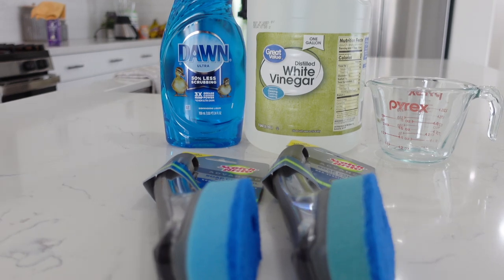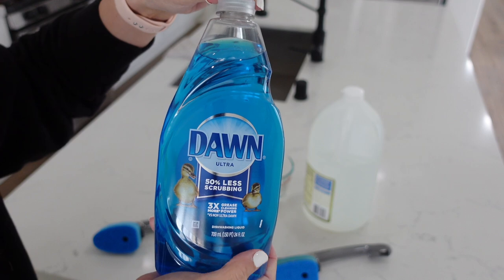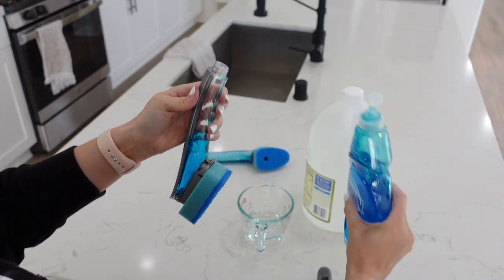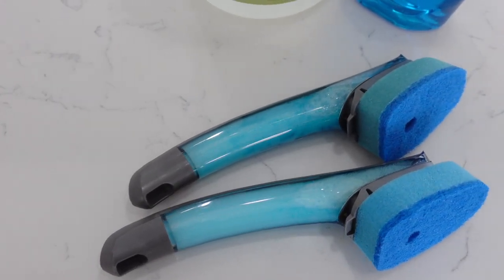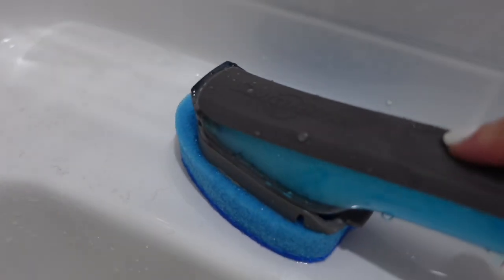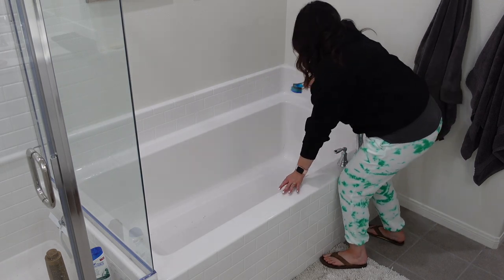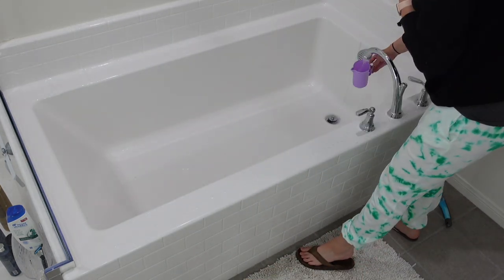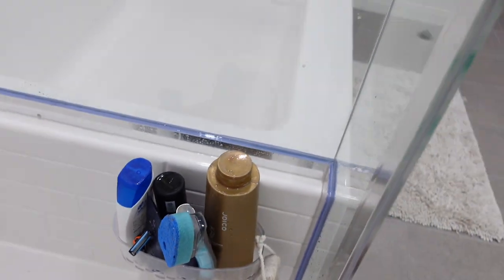MIRACLE DIY SHOWER CLEANING HACK | HOW TO CLEAN YOUR SHOWER WITH VINEGAR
Sharing my shower cleaning hack with a diy vinegar shower cleaner. I originally made this as a dollar tree shower cleaning hack, but this time I decided to just pick up items from my local grocery store and just combine dawn dish soap, vinegar and two soap dispensers. If you want an easy way to clean your shower or just want to learn how to clean your shower- this is the video for you!
HUGS,
Katie

RED ASPEN MAKEUP & NAILS!

E-CLOTH PRODUCTS!

Category
People & Blogs